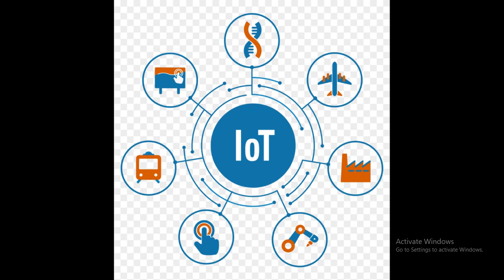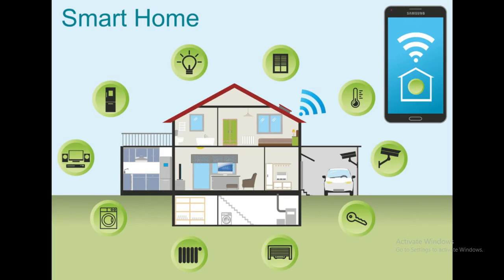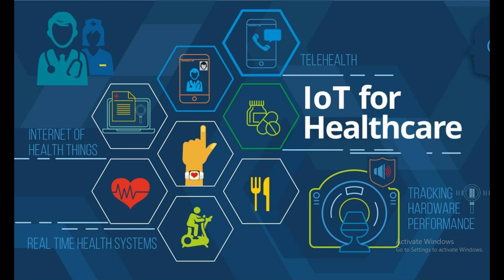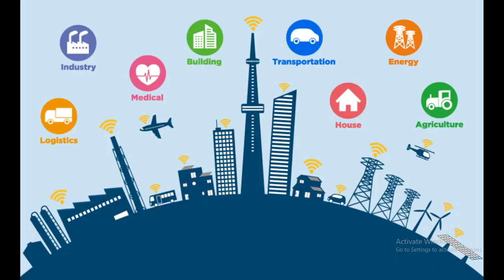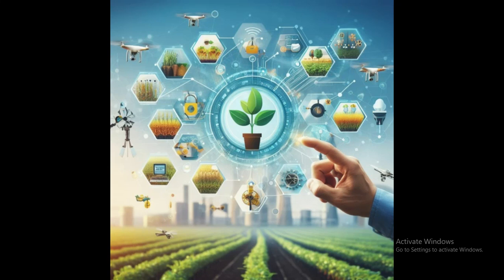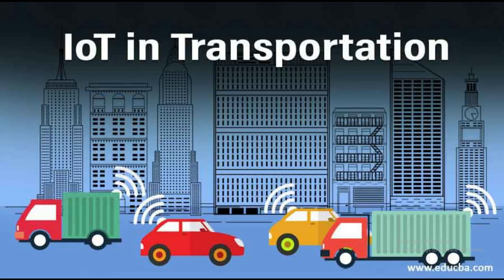IoT Applications || Smart Cities || IoT in Healthcare || IoT in Agriculture || IoT in Transportation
IOT Applications
Join us on an insightful journey into the world of IoT (Internet of Things) as we uncover its diverse applications across various industries and daily scenarios. From smart homes that automate your tasks to connected healthcare devices monitoring vital signs, IoT is revolutionizing how we live, work, and interact with technology.

In this video, we delve into real-world examples of IoT applications that are transforming industries such as agriculture, healthcare, transportation, and more. Discover how IoT-enabled devices are enhancing efficiency, improving safety, and enabling predictive maintenance in factories and smart cities alike.

👍 Like this video if you found it insightful.

IoT
Internet of Things
Smart Homes
Connected Devices
IoT Applications
Smart Cities
IoT in Healthcare
IoT in Agriculture
IoT in Transportation
Smart Technology
Industrial IoT
IoT Devices
IoT Trends
IoT Innovations
IoT Security
Smart Industry
IoT Automation
IoT Solutions
IoT Ecosystem
IoT Networks
IoT Connectivity
Smart Sensors
IoT in Everyday Life
IoT Benefits
Predictive Maintenance
IoT Integration
IoT Data
IoT Platforms
IoT Future
IoT Impact